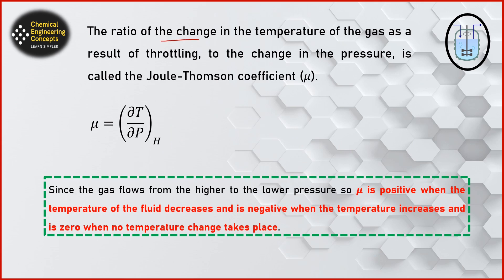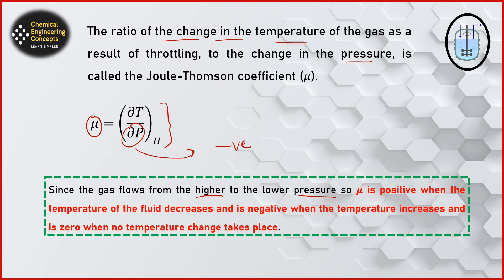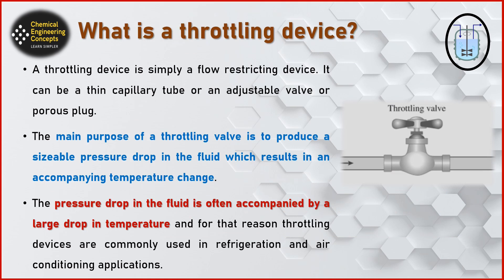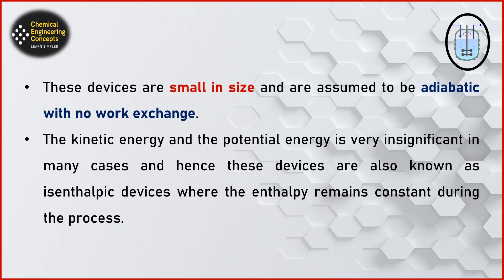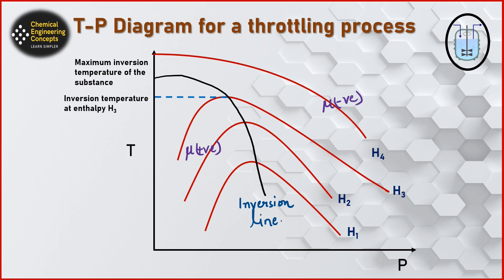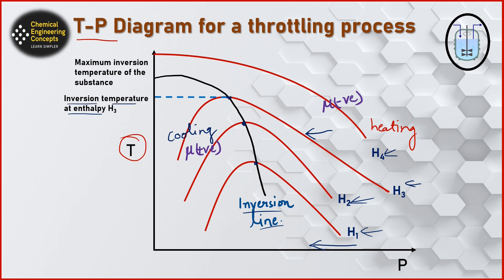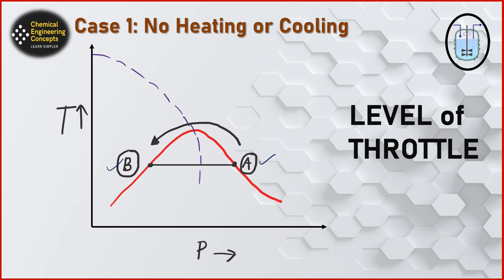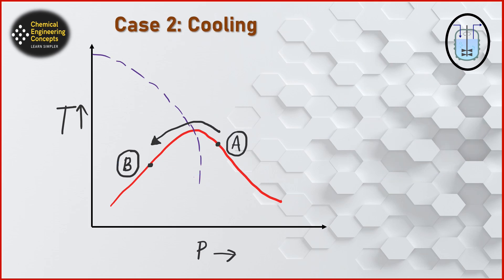Joule Thomson Coefficient (𝝁) || Throttling Process|| Solution Thermodynamics | Chemical Engineering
This video explains the throttling process in detail and the parameter associated with it i.e. Joule Thomson Coefficient (𝝁).

The process of refrigeration of gases via Joule's expansion is also been discussed.

The reduction in pressure using a throttling device results in an even large reduction in temperature and this process is explained using a TP diagram having constant enthalpy curves and the inversion line that separates the cooling and heating region.

The cooling process via throttle depends on the level of throttle applied if the process begins in the heating region.

So, enjoy the video, and the comment section is all yours for all valuable suggestions and doubts.